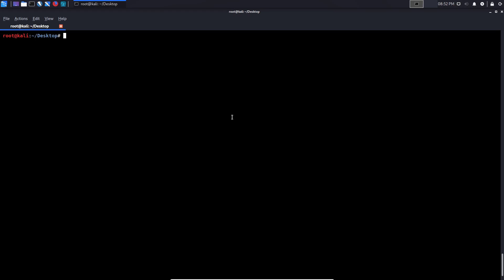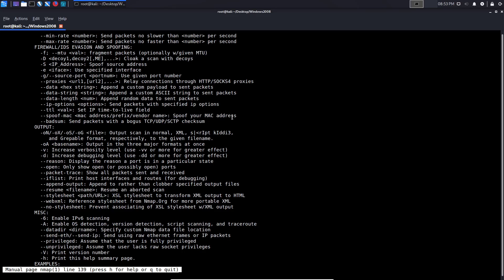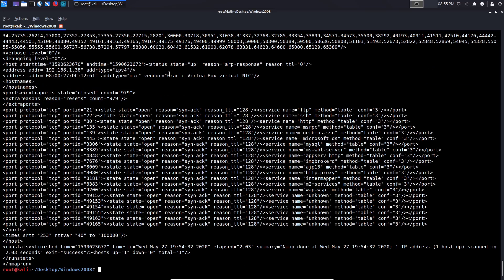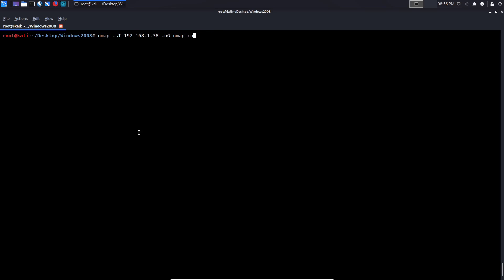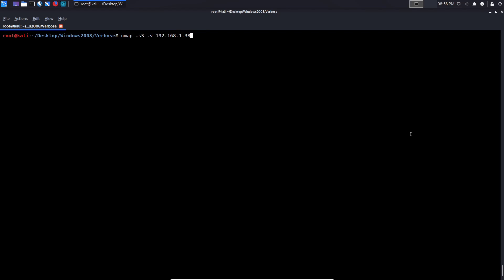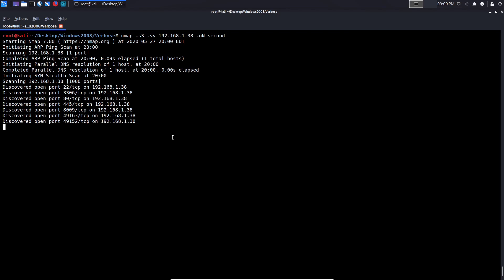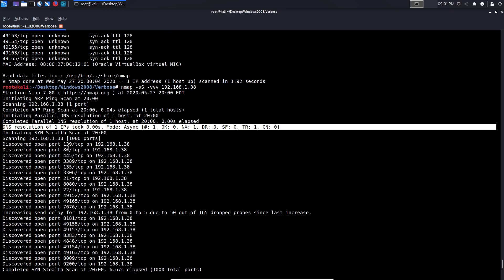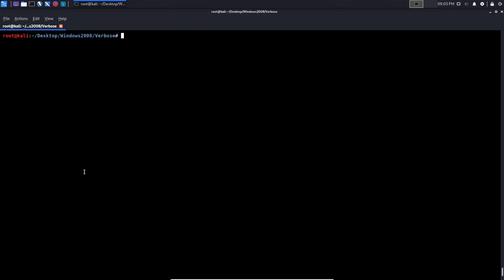Nmap - Output And Verbosity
In this video, I demonstrate how to log and output Nmap results and how verbosity affects the output. Nmap is a free and open-source network scanner created by Gordon Lyon. Nmap is used to discover hosts and services on a computer network by sending packets and analyzing the responses. Nmap provides a number of features for probing computer networks, including host discovery and service and operating system detection.

Kiitos katsomisesta
感谢您观看
شكرا للمشاهدة